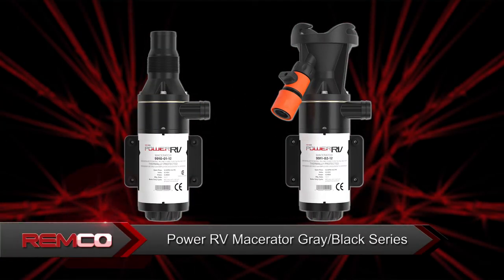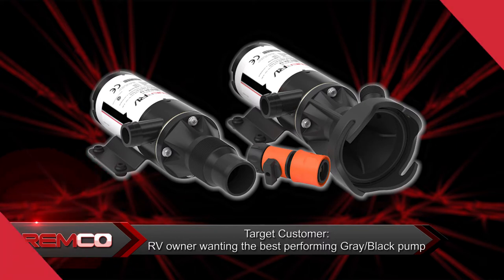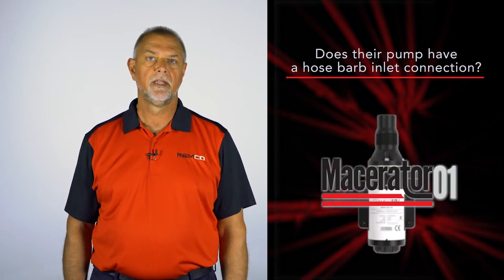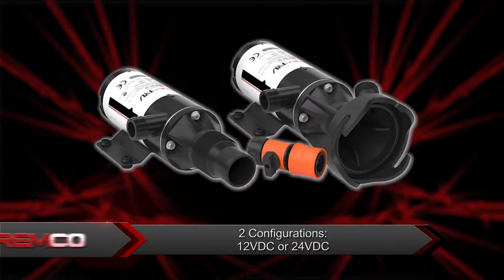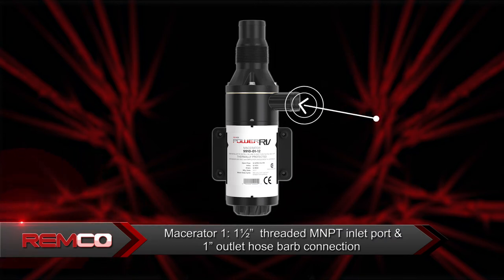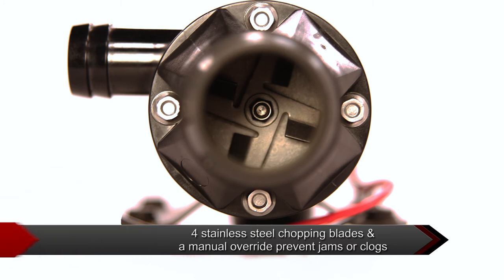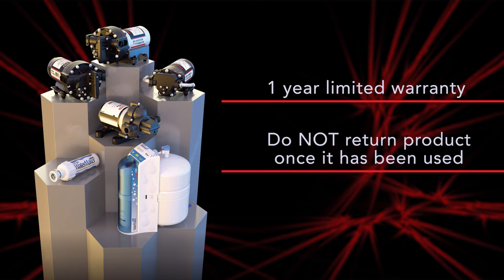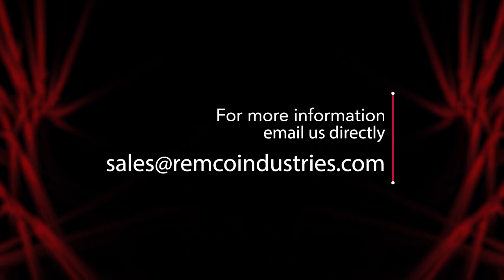Remco Industries Power RV Macerator Gray/Black Water Pumps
Remco industries introduction to the Remco Power RV Macerator Gray/Black Water Pumps .  This video series will better help you undstand our products.